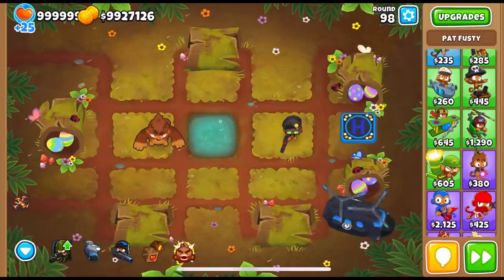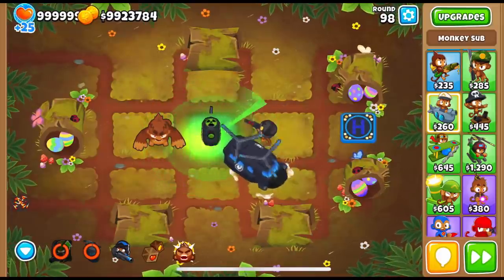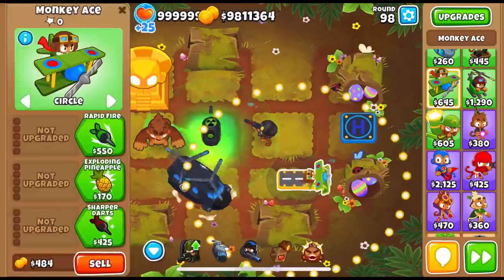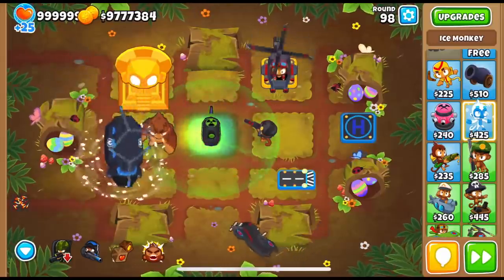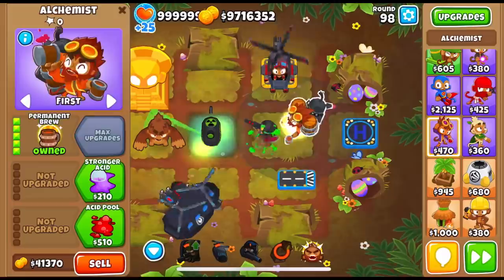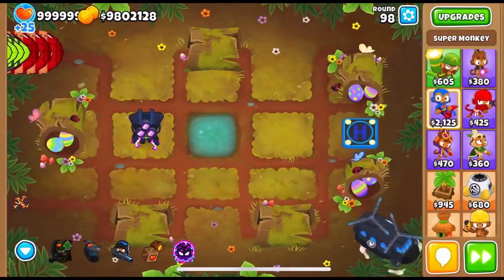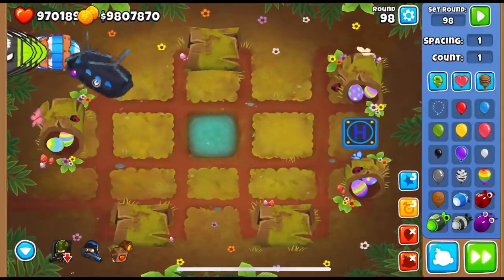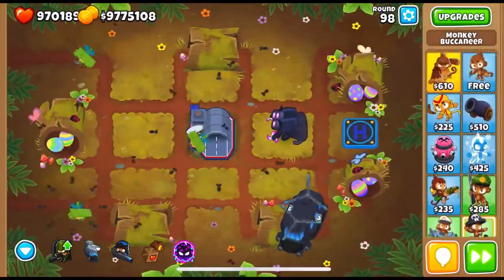Everything You Need To Know About The DOOR GUNNER! (Bloons TD 6)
What is up guys, so let's talk about the new BTD6 Door Gunner that got added in the new update. This cool New Monkey Knowledge allows the Heli to pick up a tower and have it attack while inside, and you can move it around as usual, making some towers really insane in the process! In this video, we test everything around the Door Gunner and the Door Gunner Mechanics, from the alleged Door Gunner Bug, being able to move ground towers to water, to finding out if he can carry a submerged sub, maybe pick up some Heroes or even a Temple, maybe some other flying towers like another Heli and the Ace, can we use abilities from towers that are already inside the Heli, what happens if we sell with a tower inside the Heli, do buffs remain on towers that are inside and finally what is the best tower to have inside the Heli. Hope you guys enjoy the video!